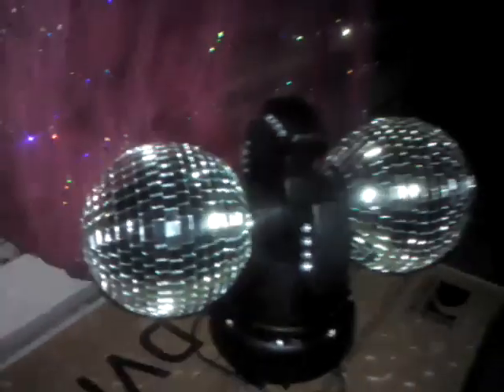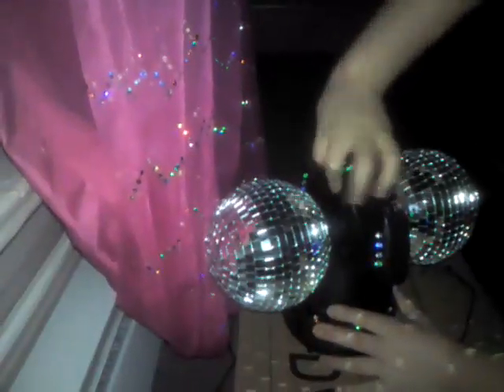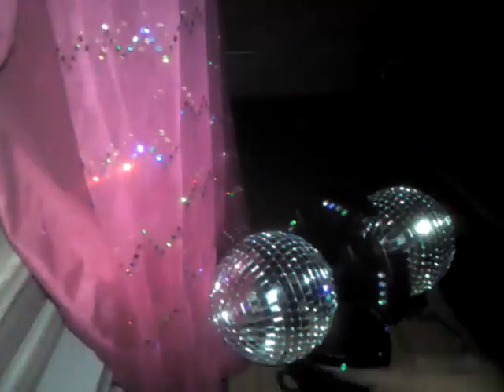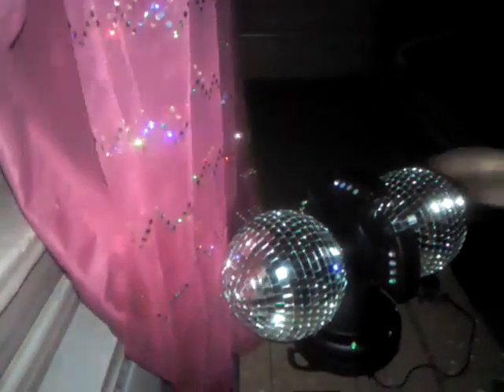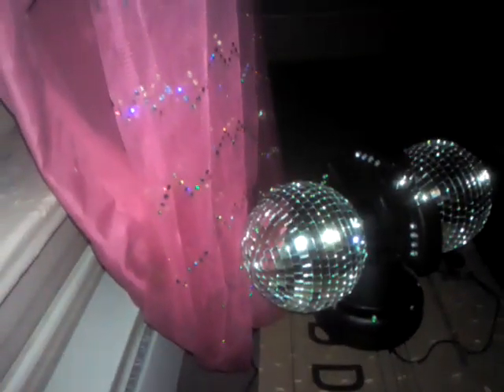Review of this really cool disco light up thing lo